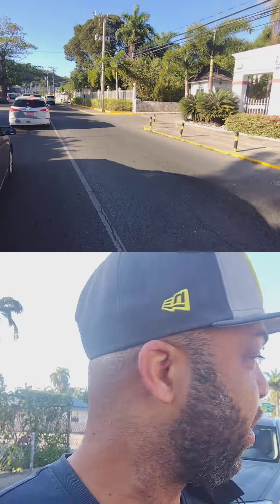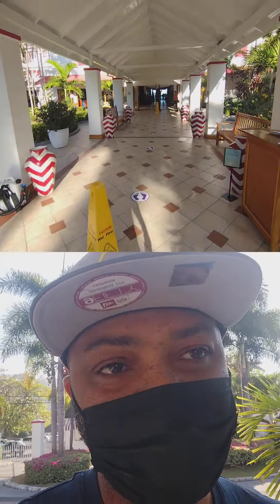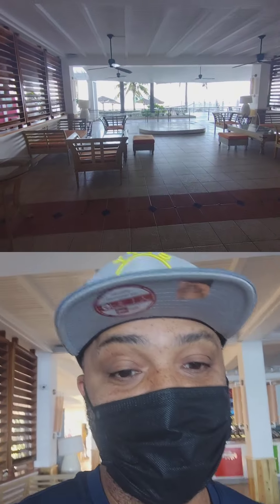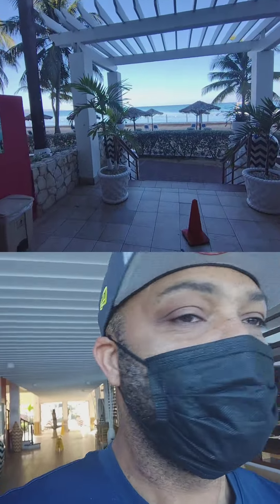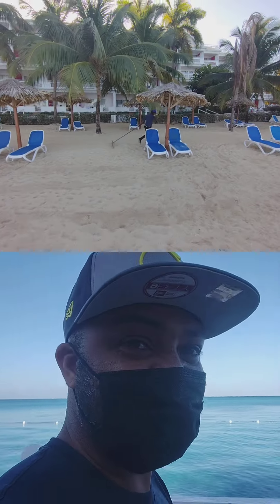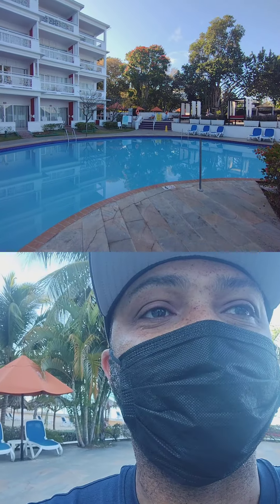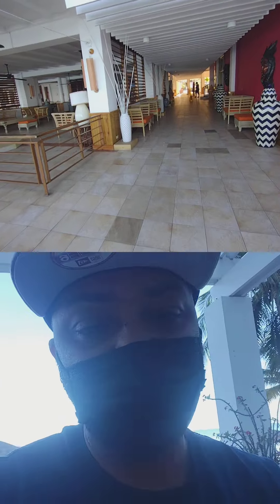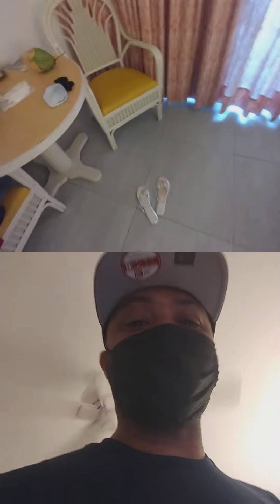Royal Decameron Montego Beach Hotel- Hotel Review- 🇯🇲